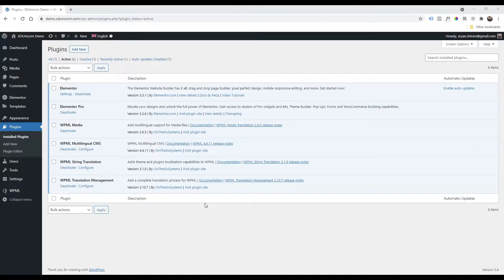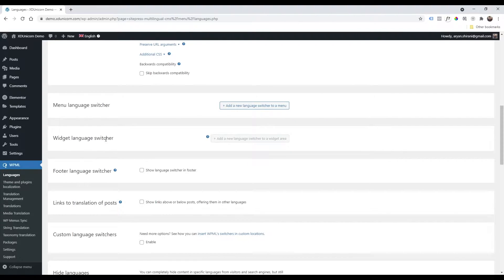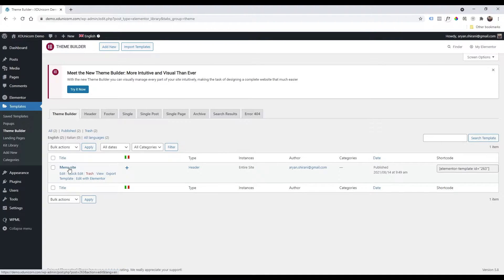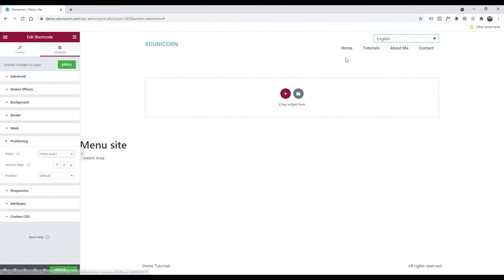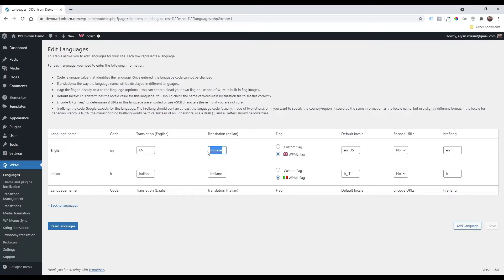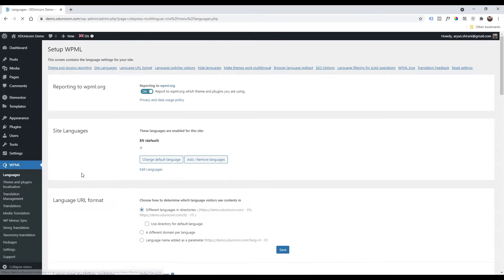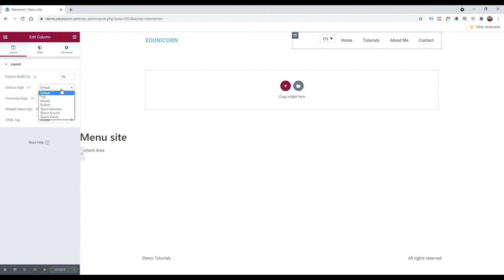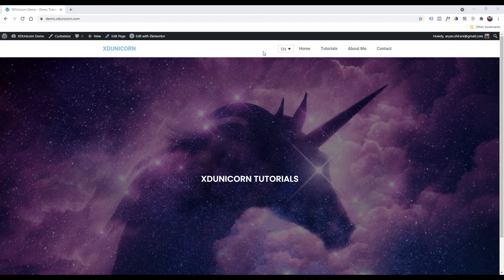How to make a custom language selector with Elementor, Wordpress and WPML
In this tutorial we will be using 3 plugins, that you can find below, Elementor, Elementor PRO and WPML (WordPress Multilingual Plugin) one of the most common language plugins used for WordPress, to create a custom language switcher or language selector.